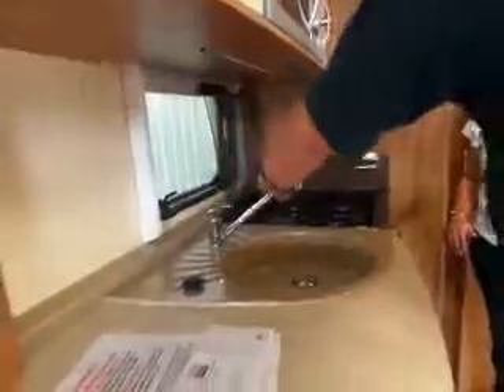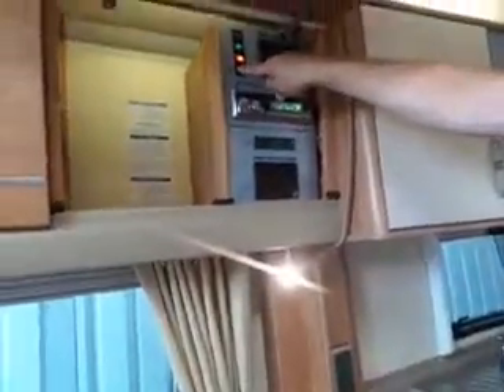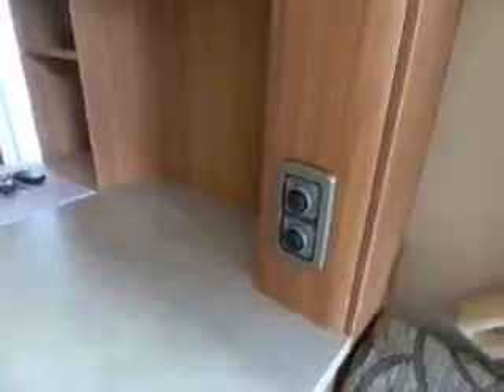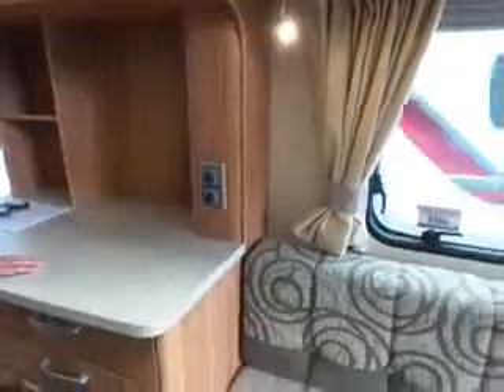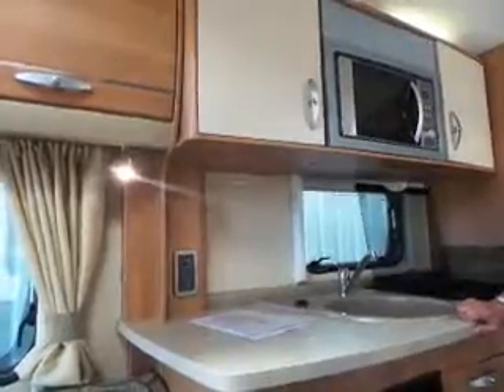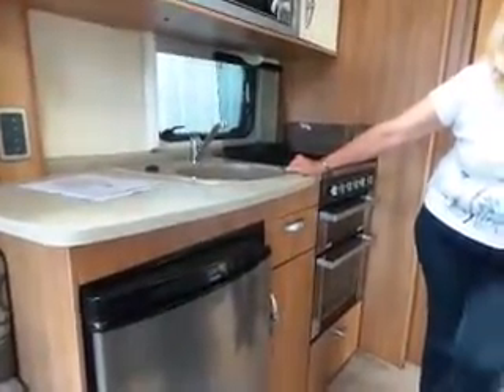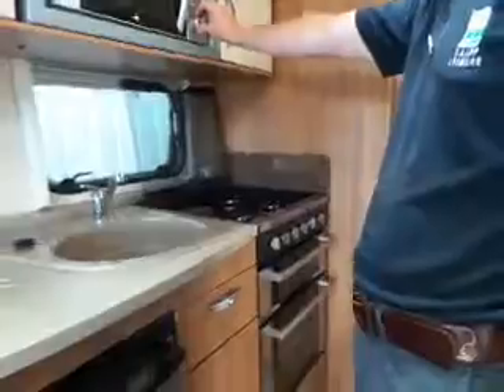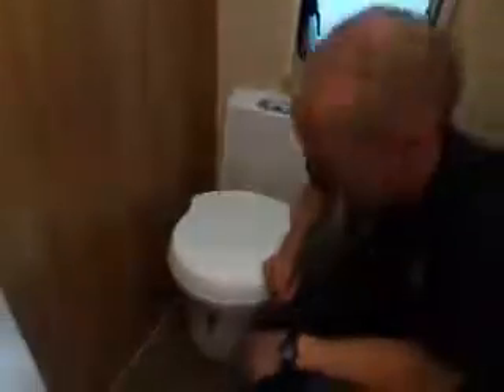11528 part 2